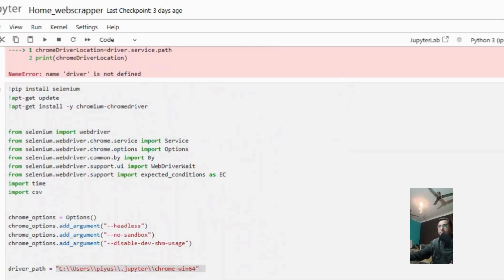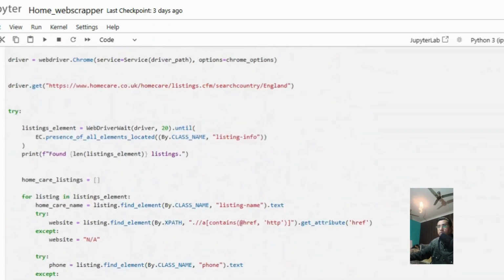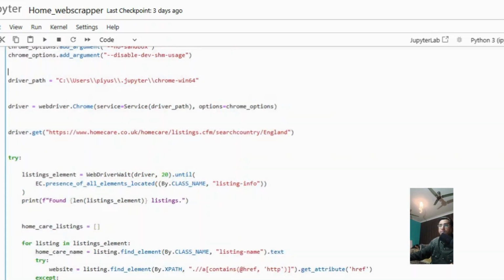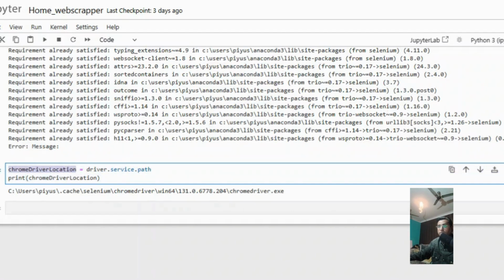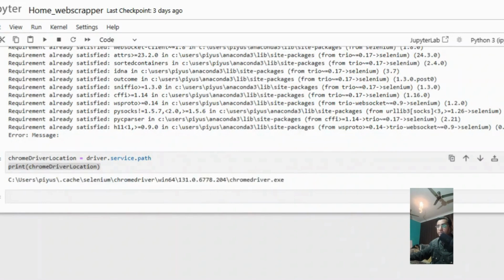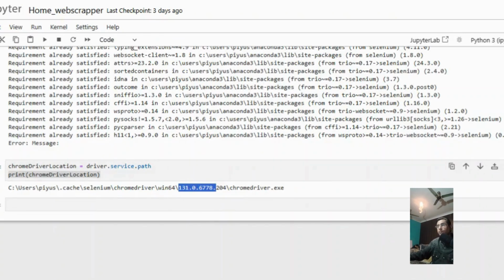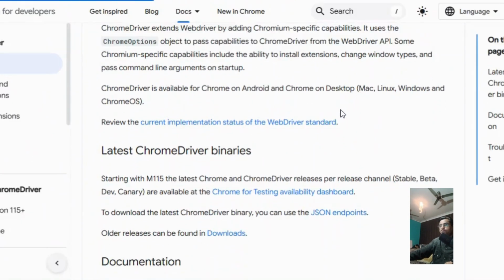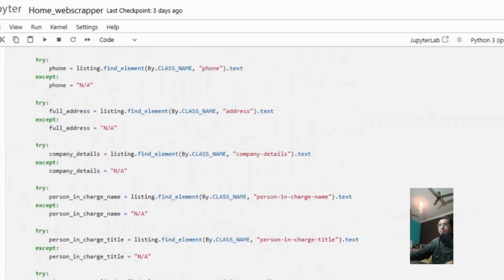Webscrapping| Selenium|Chrome Driver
Ways to find location of chrome driver:
chromeDriverLocation = driver.service.path
print(chromeDriverLocation)
(Please do install Selenium)